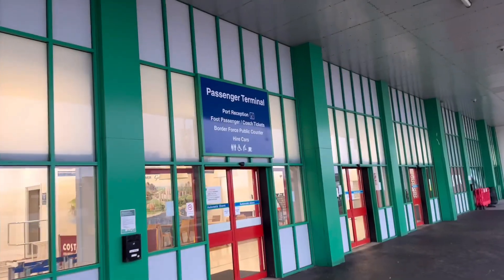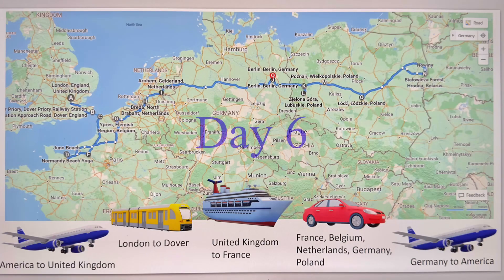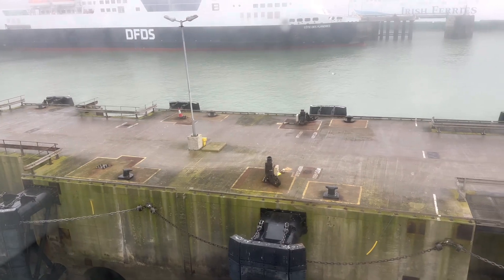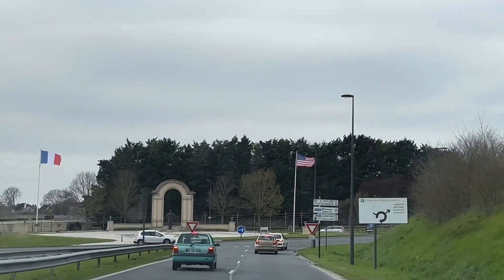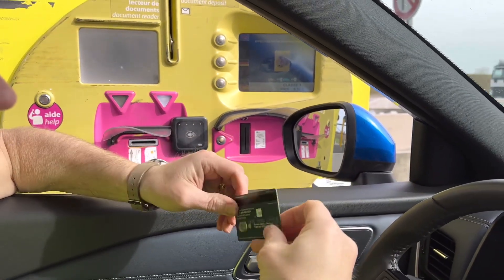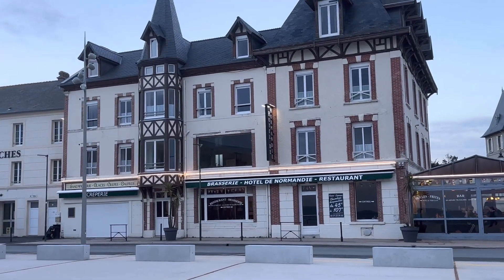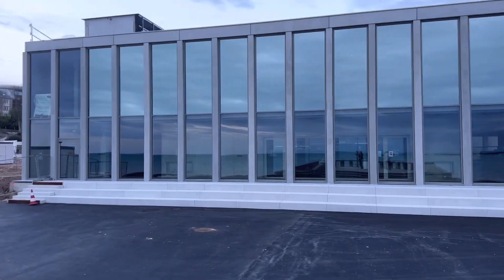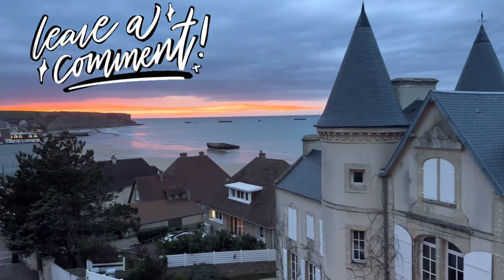Crossing the English Channel into France – Day 6 European Adventure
Goodbye United Kingdom, Hello France

We crossed the English Channel from Dover, England to Calais, France on the P&O Ferry as foot passengers.  This ferry is the only ferry that takes individuals without vehicles across the channel.  The price per ticket was about $38.

Today is a travel day starting with the P&O ferry, then a taxi, and finally our rental car.  Luckily, we were able to find a couple people that could speak a bit of English who were willing to help us. It’s a good thing we had upgraded to a slightly larger vehicle as our suitcases were too big to both fit in the trunk.  Note:  You do have to have an international Driver’s permit to operate a vehicle.

we found it very interesting that we did not have to submit any paperwork or our belongings for search at either the Heathrow London Airport or for the English Channel Crossing.  In both instances, only our passports were checked, and only in Dover were they stamped.

The next phase of our adventure will be the tracing of Vito’s father’s 1st Polish Armored Division route taken to liberate Europe in World War II.

Join us as we continue our adventures.

Future 2023 Adventures:
Appalachian Trail Triple Crown backpacking trip in Virginia to help prepare for the Tahoe Rim Trail.
Tahoe Rim Trail (165miles)